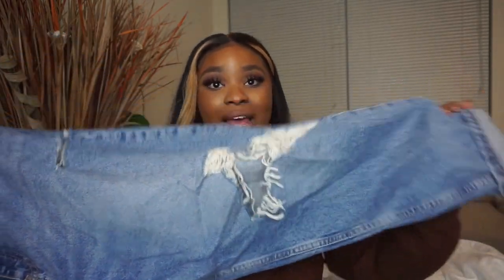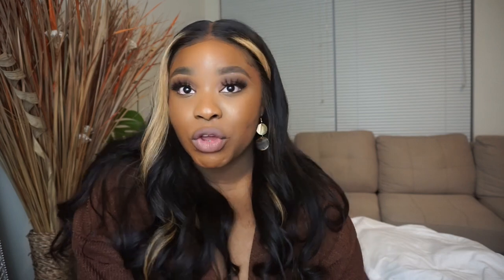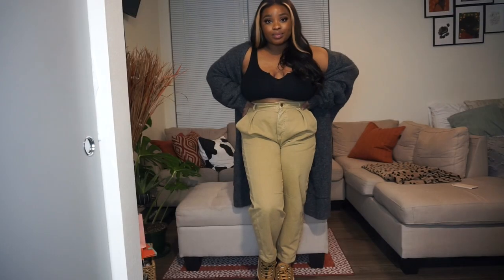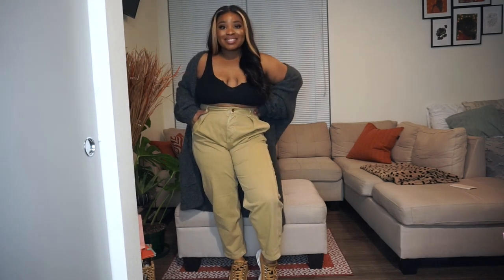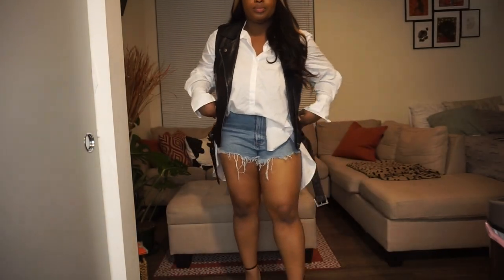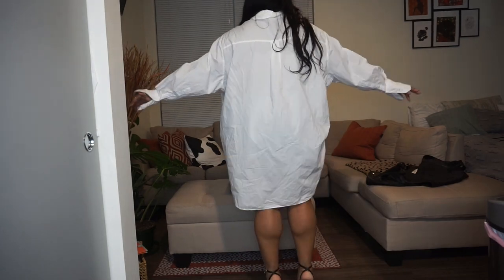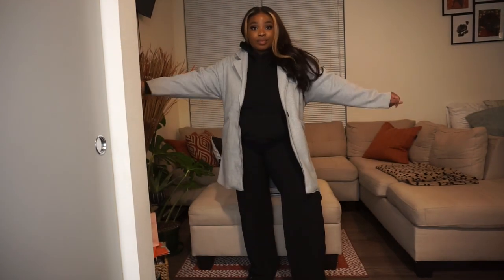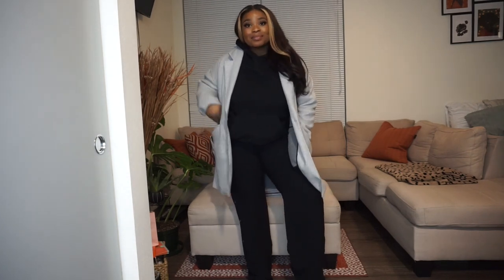2020 ZARA FALL FAVORITE MUST HAVES Ft. Shalynn Day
Hey loves! I am soooo happy to bring to you my first real youtube COLLABORATION with @ShalynnDay. In this video we decided to show you our top 10 favorite pieces for the fall from ZARA! Both Shalynn and I love us a good Zara Haul! Luckily you all get a 2-for-1 deal today. If you love my style then you will definitely be a fan of Shalynn's channel. After watching this video please head over to her channel for part 2 and see her top 10 picks and how she would style them for the fall/winter! I will list all the pieces I showed in this video down below and be sure to check out my past clothing hauls. I hope you guys enjoy this video!

 XOXO,
Chelle

3. Black Tunic Top / Dress (similar)

4. Khaki Balloon pants (similar)

6. Leather Jack (first one)